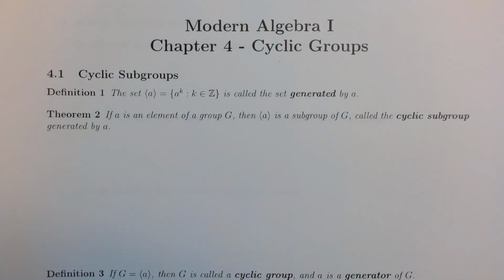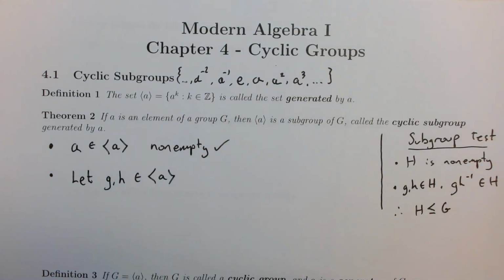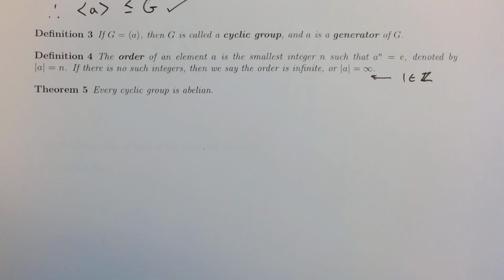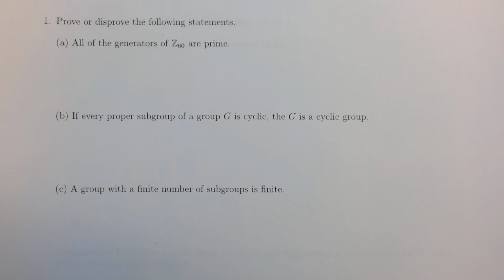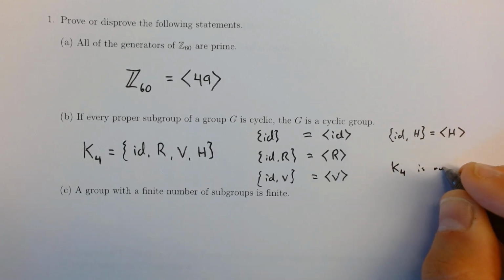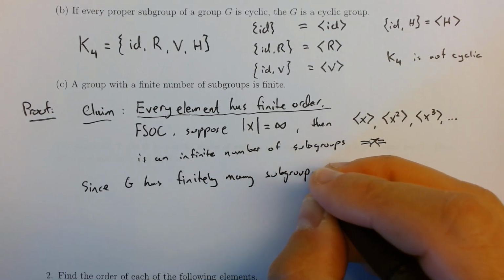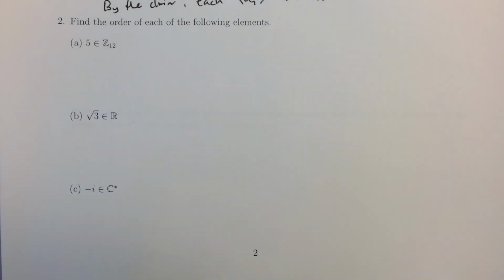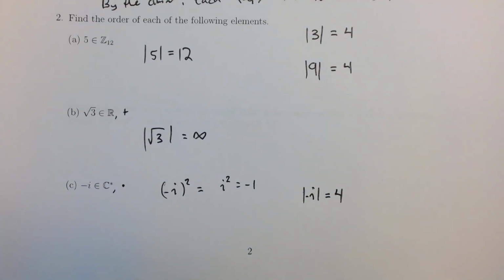Section 4.1: Cyclic Subgroups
Modern Algebra - Chapter 4 - Cyclic Groups